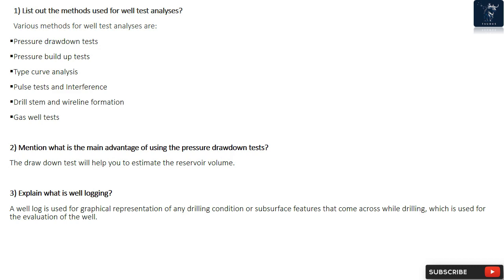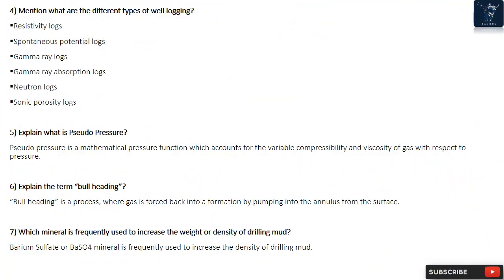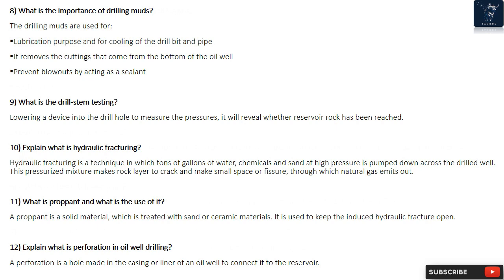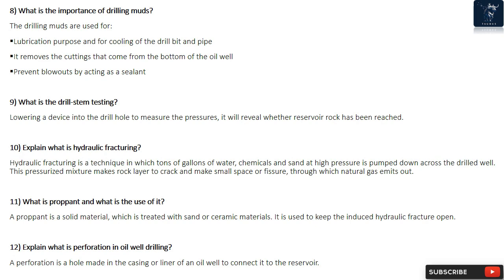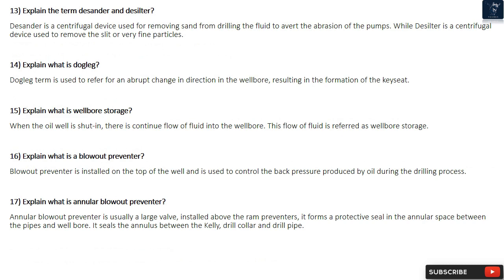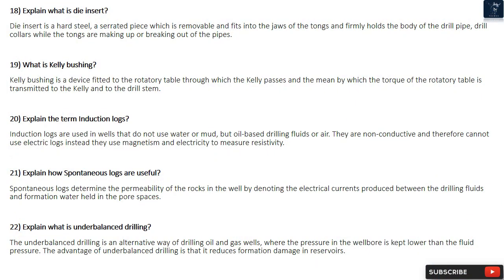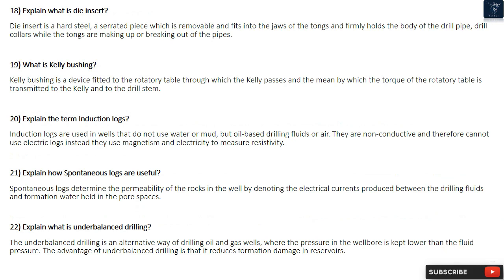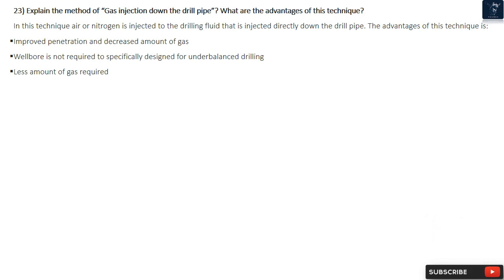Petroleum Engineer Interview Questions and Answers | Petroleum Engineer Interview Top 23 Q&A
Elevate your Petroleum Engineering career with our comprehensive guide! In this video, we dissect the most critical interview questions and provide expert answers to help you excel in your petroleum engineering interviews. Whether you're a seasoned industry professional or just stepping into the world of oil and gas, this video is your key to success. From reservoir engineering to drilling techniques, we've got you covered. Watch now to boost your petroleum engineering knowledge and confidently navigate your next interview.

Petroleum Engineer Interview Questions and Answers:

1) List out the methods used for well test analyses?
2) Mention what is the main advantage of using the pressure drawdown tests?
3) Explain what is well logging?
4) Mention what are the different types of well logging?
5) Explain what is Pseudo Pressure?
6) Explain the term “bull heading”?
7) Which mineral is frequently used to increase the weight or density of drilling mud?
8) What is the importance of drilling muds?
9) What is the drill-stem testing?
10) Explain what is hydraulic fracturing?
11) What is proppant and what is the use of it?
12) Explain what is perforation in oil well drilling?
13) Explain the term desander and desilter?
14) Explain what is dogleg?
15) Explain what is wellbore storage?
16) Explain what is a blowout preventer?
17) Explain what is annular blowout preventer?
18) Explain what is die insert?
19) What is Kelly bushing?
20) Explain the term Induction logs?
21) Explain how Spontaneous logs are useful?
22) Explain what is underbalanced drilling?
23) Explain the method of “Gas injection down the drill pipe”? What are the advantages of this technique?